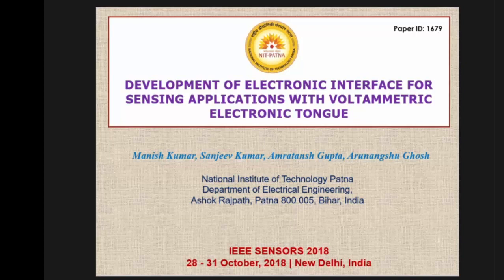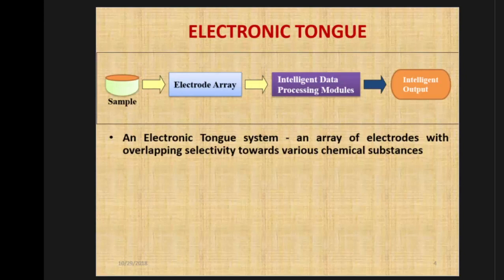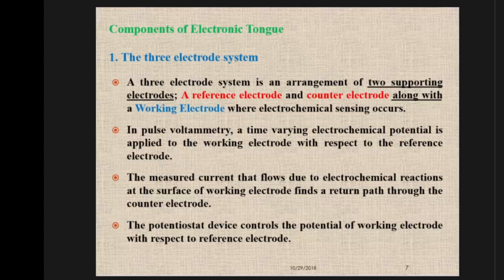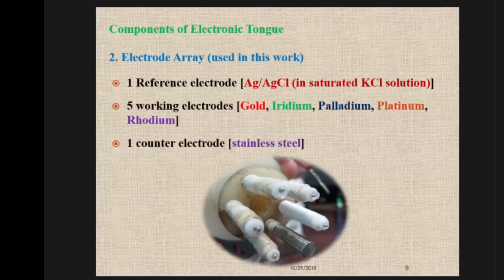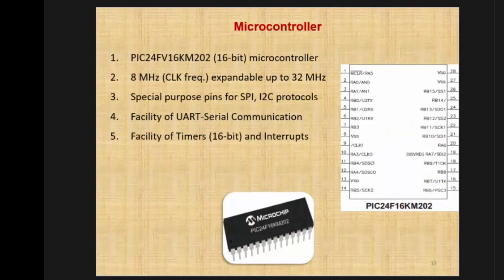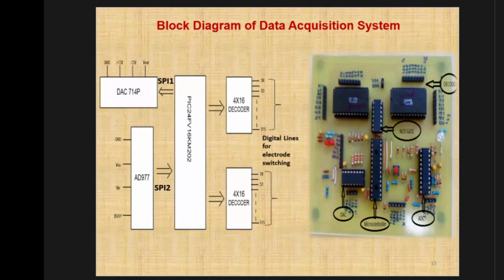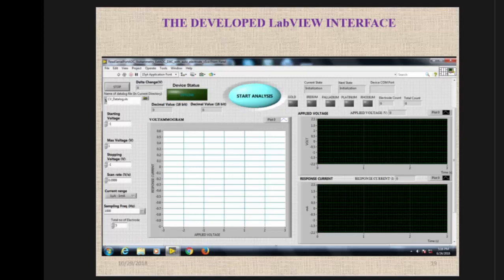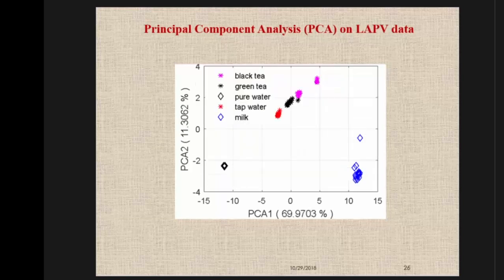Development of Electronic Interface for Sensing Applications with Voltammetric Electronic Tongue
Authors:
Manish Kumar, Sanjeev Kumar, Amratansh Gupta, Arunangshu Ghosh

Abstract:
An electronic interface complete with user interface for voltammetric electronic tongue meant for analysis of natural liquid samples has been developed. The developed electronic interface contains various electronic modules; data acquisition system, multi-range potentiostat circuit, electrode switching circuit, and LabVIEW based analysis software. The interface has been tested with an electrode array of five working electrodes. This work compares different analysis techniques; cyclic and pulse voltammetry. The signal processing has been done with discrete wavelet transform (DWT) and principal component analysis (PCA) to differentiate various liquid samples such as black tea, green tea, tap water, pure water and milk.